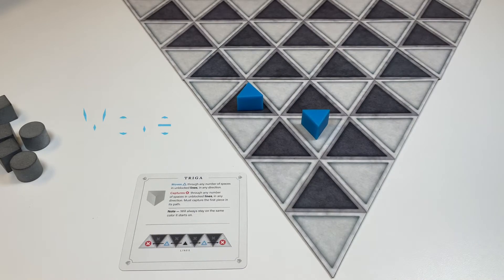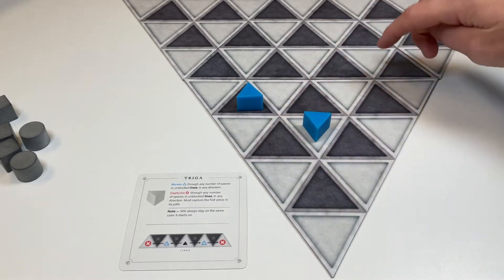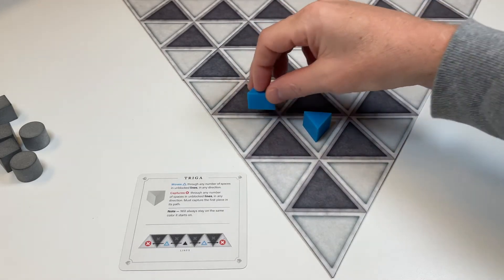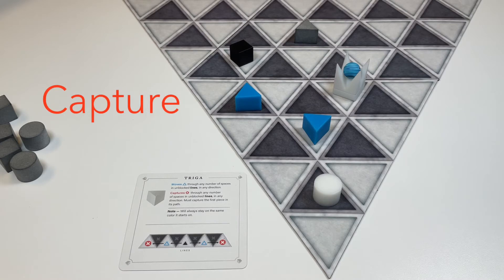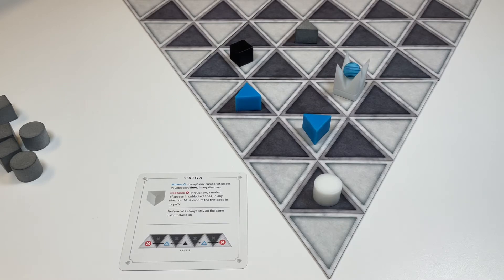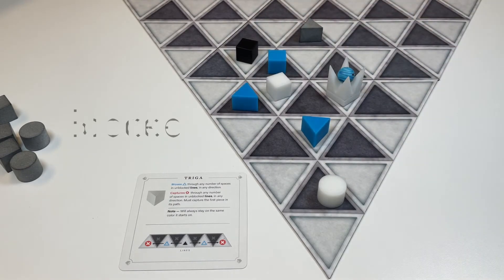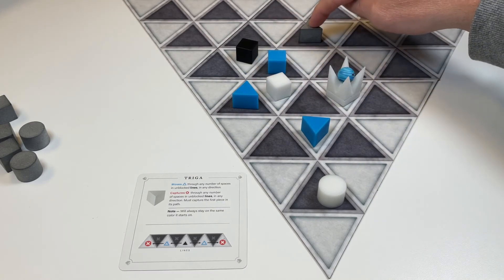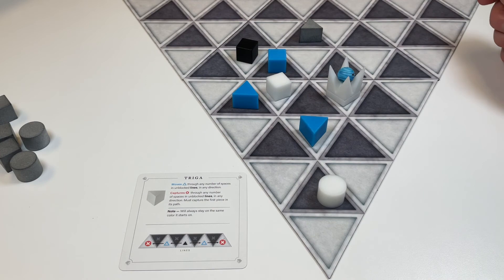Triga Move & Capture in 90 Seconds. LEARN IT QUICK.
LEARN IT QUICK. Learn how to move and capture with the TRIGA in less than 90 seconds for the game of Threaten.